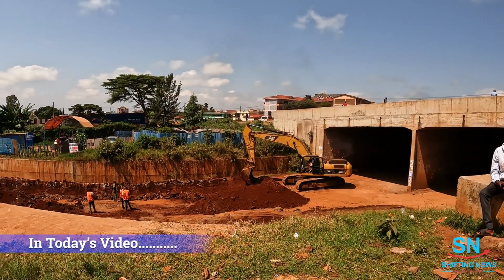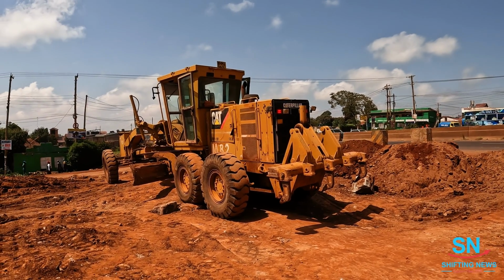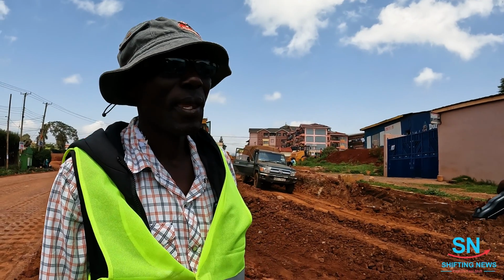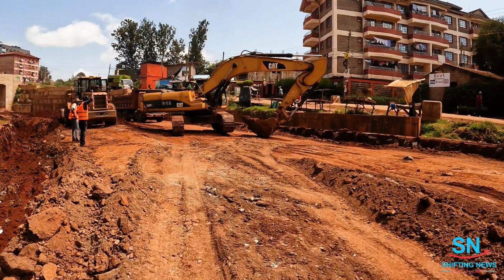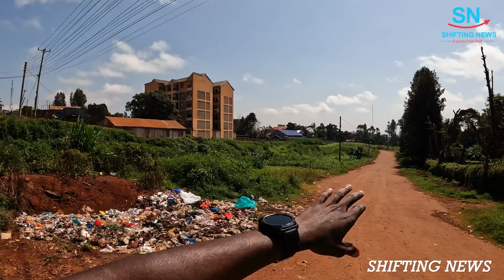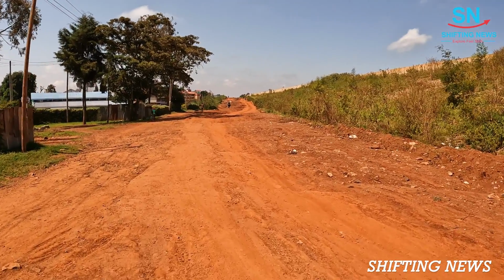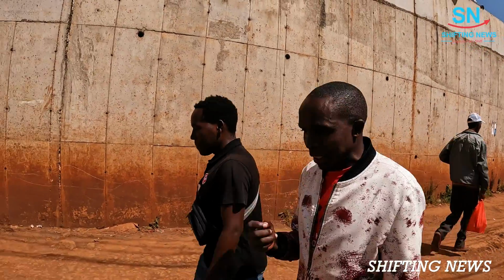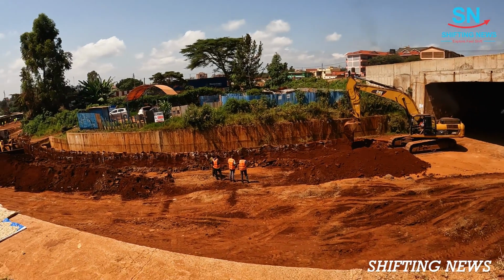Construction of Kinoo Regen Tunnel along A104 Nairobi Road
Ongoing construction of Kinoo Regen tunnel aims to improve the accessibility of the area and estates around. This is happening along A104 Nairobi Road at the Regen Area. The construction activities are done by China Wu Yi Co., contracted by KENHA.

We walked from Gitaru Interchange (where there was the tragedy of a collapsed house) upto the Regen area.

We are with I am Tugai and Koech on the Move.

MY FILMING GEAR (BUY ANY ON AMAZON BY CLICKING THE LINK):
1. GoPro Hero 10
2. High Speed SanDisk 128GB Memory Card
3. High Speed SanDisk 256GB Memory Card
4. Protective Underwater Diving Case
5. Selfie Stick with Tripod
6. 60 in 1 Camera Accessories Kit

Free Music for Videos 👉 Music by Akkara - Lost in the Valley